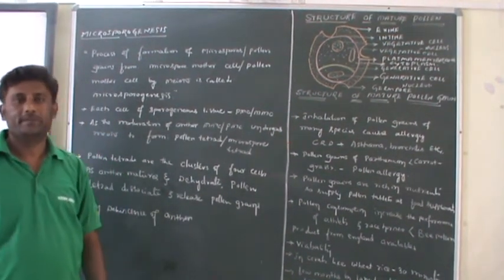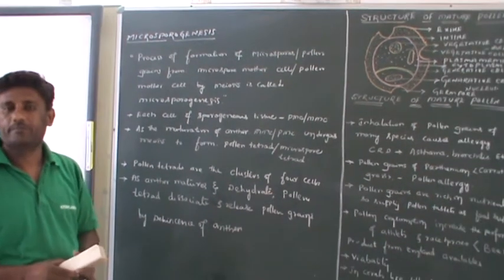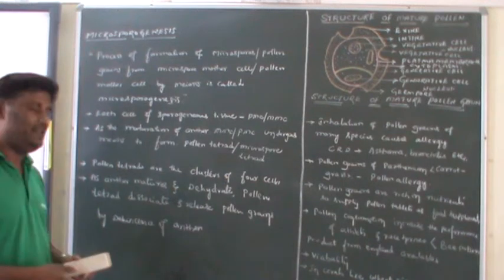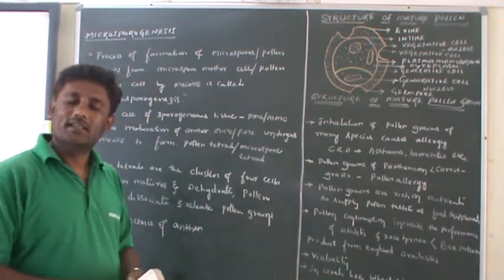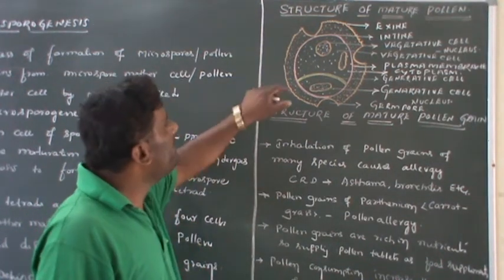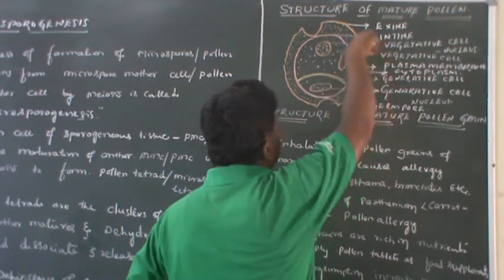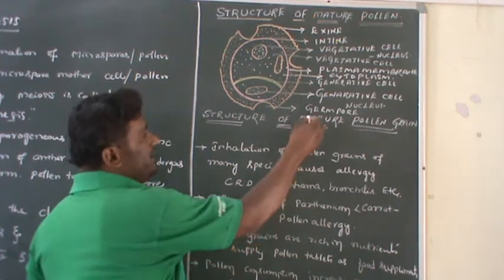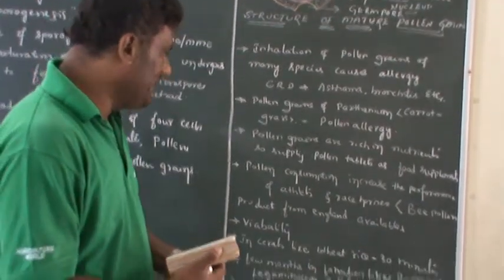BIOLOGY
REPRODUCTION-ANGIOSPERMS.. CONTD